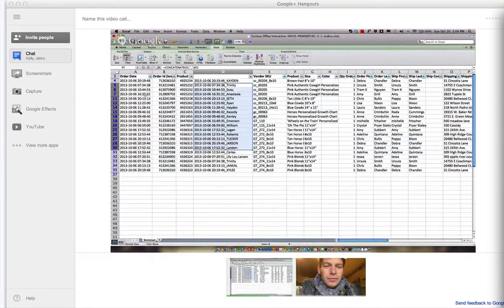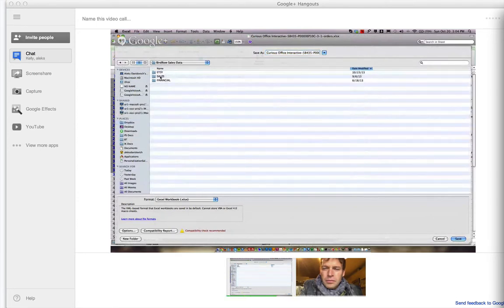personalization spreadsheet save 2